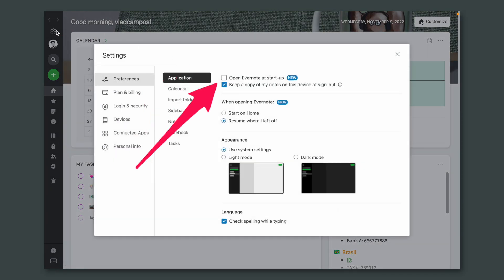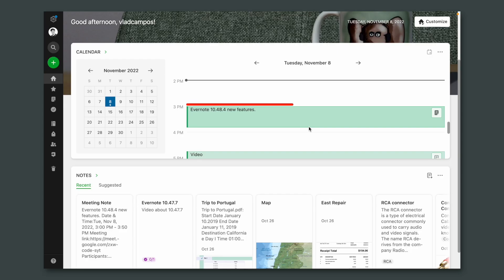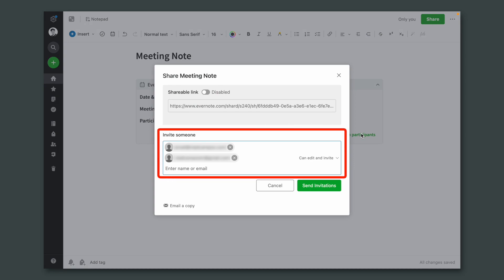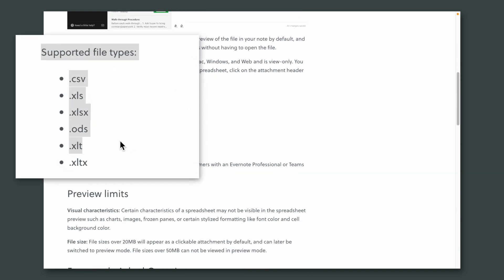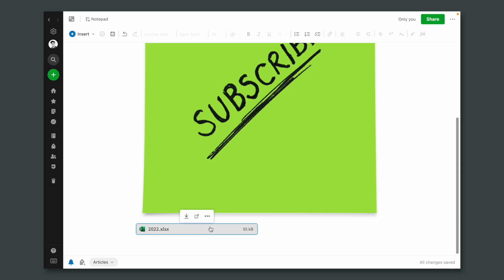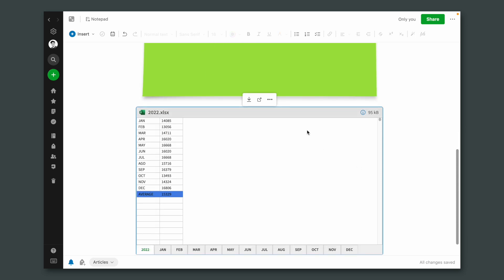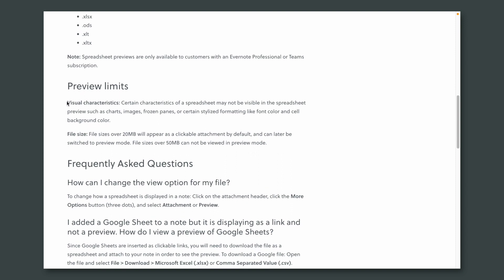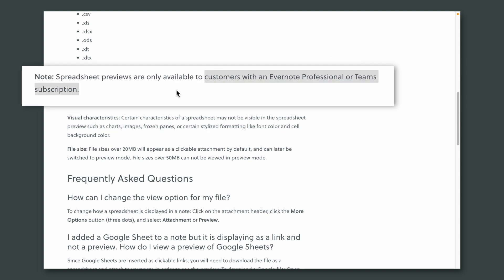Evernote is my productivity hub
It seems like every new feature in Evernote since version 10 is meant to make the App more of a hub. The NEW spreadsheet preview now joins Home, the calendar integration, task management, and many others that improve our productivity.

➤ RESOURCES & REFERENCES
• Videos about Evernote Tasks

➤ CHAPTERS
0:00 | Intro
0:11 | Evernote is my productivity hub
0:58 | How to share meeting notes on Evernote
1:35 | Spreadsheets preview on Evernote
2:08 | Attached files or Google Drive?
2:41 | Spreadsheets preview limits